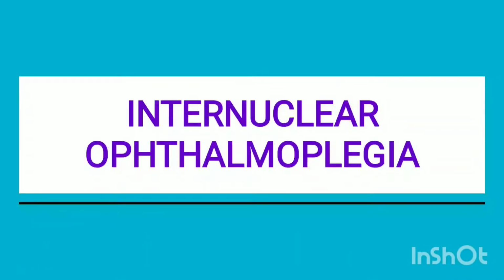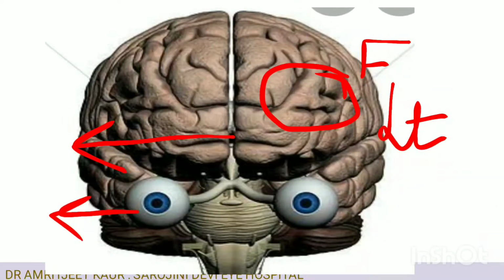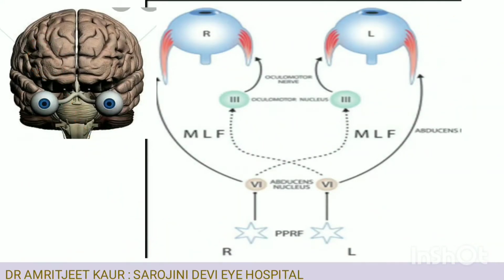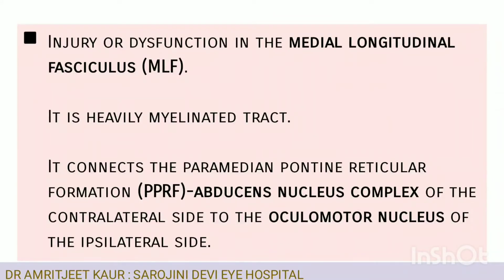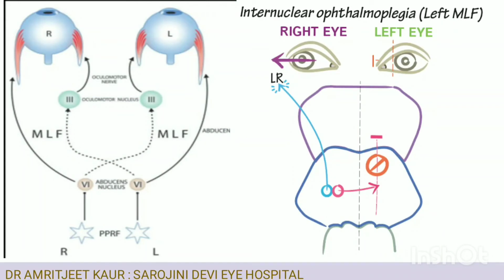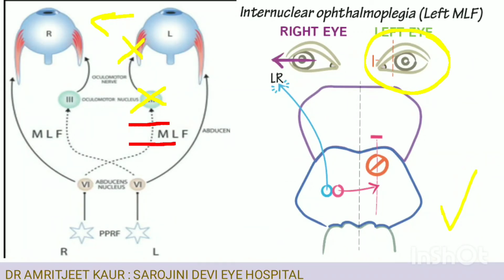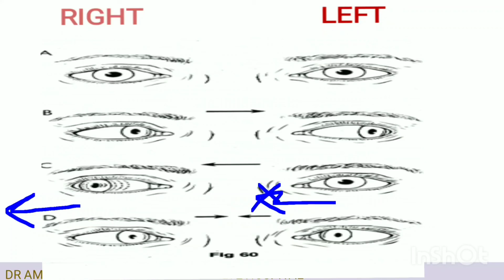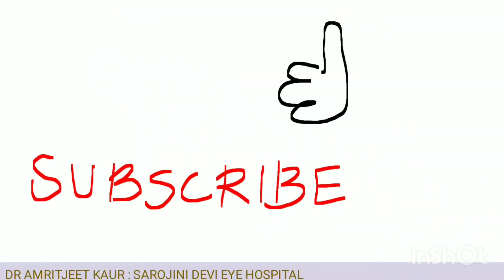The ONLY video you need to see on INTERNUCLEAR OPHTHALMOPLEGIA| Never forget now!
The video describes in detail internuclear ophthalmoplegia.
# INO
# INTERNUCLEAR OPHTHALMOPLEGIA